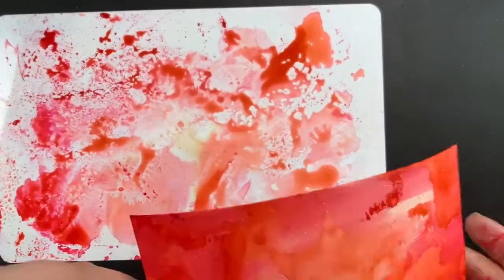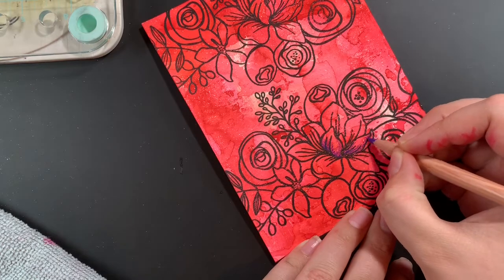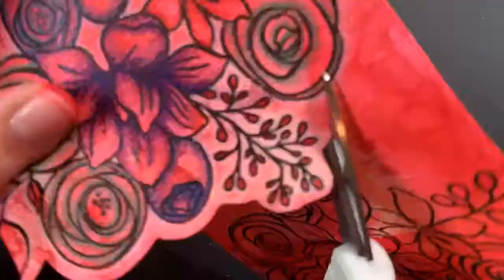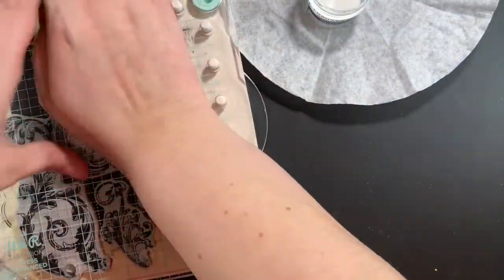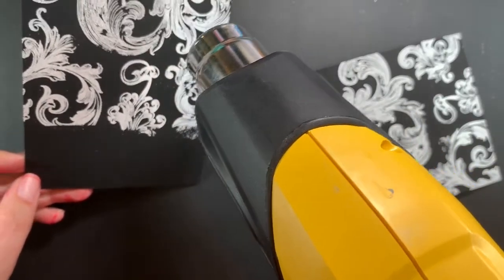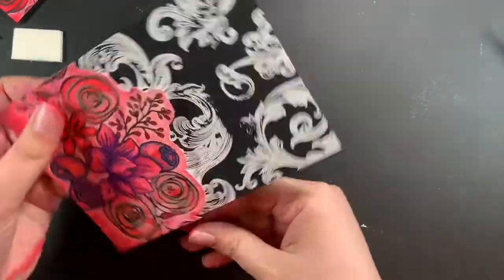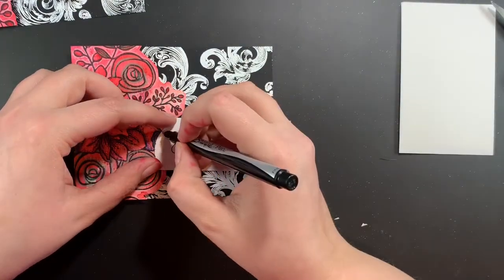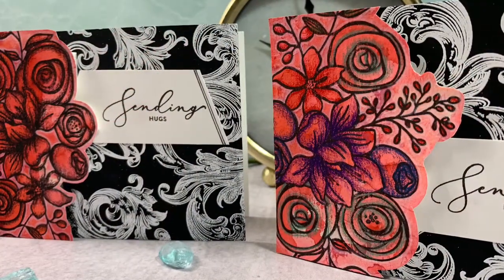Background to Show Stopper - Capsule Papercrafting Card 2